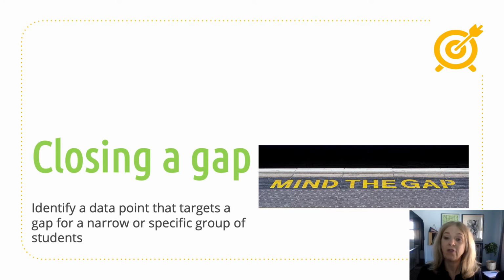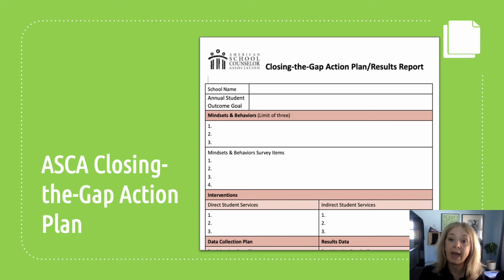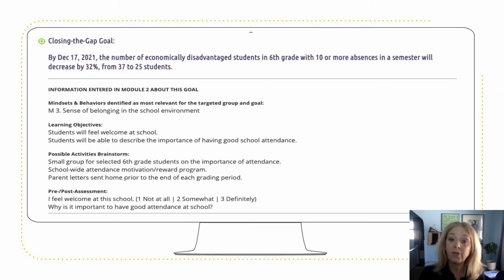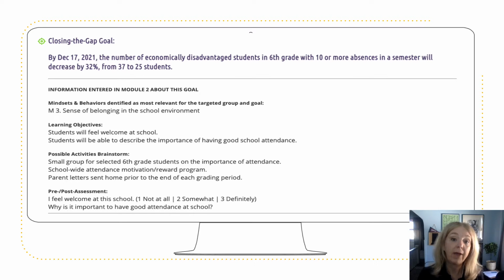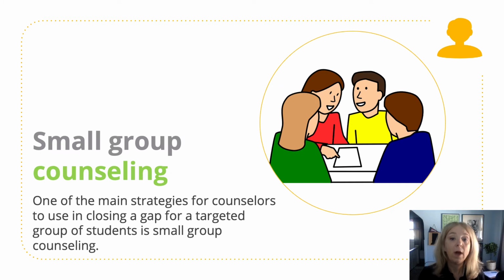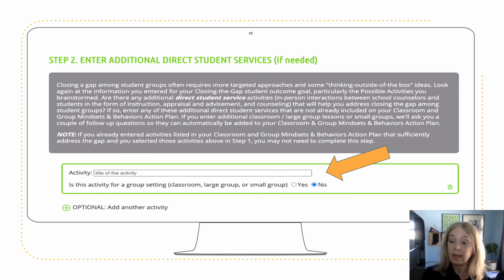RAMP Ready: Closing-the-Gap Action Plan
This video is for RAMP Ready Ascent & Summit schools starting the Closing-the-Gap Action Plan.